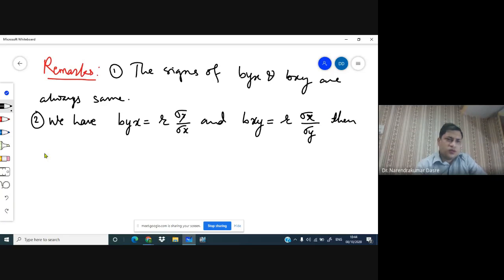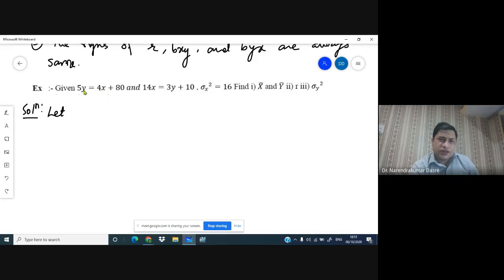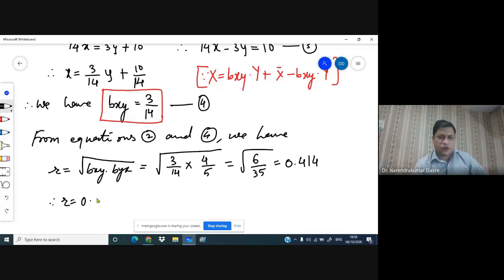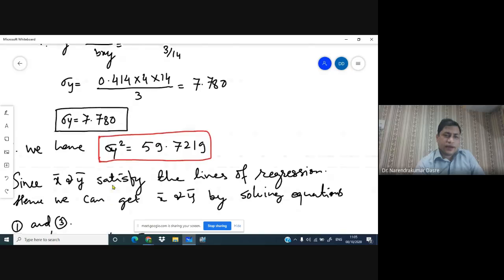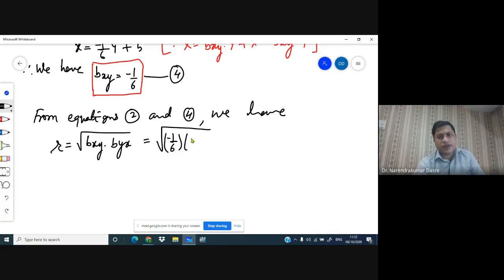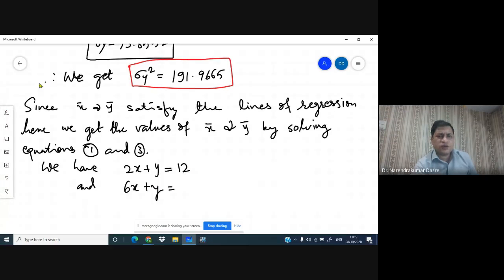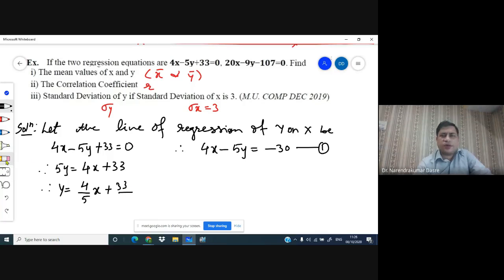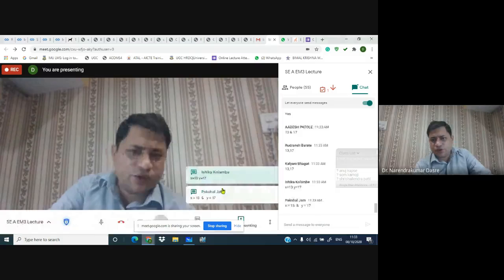Statistical Techniques Lecture 13